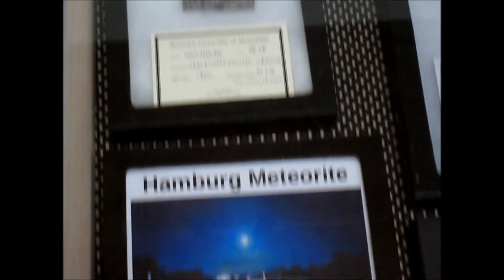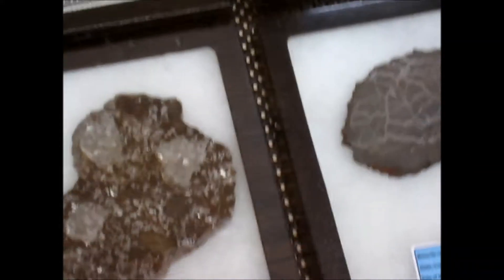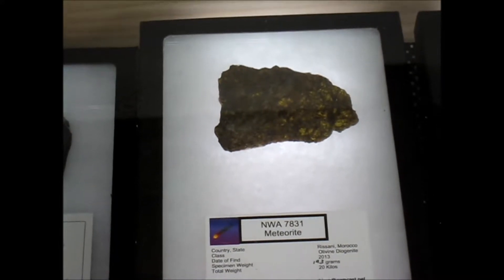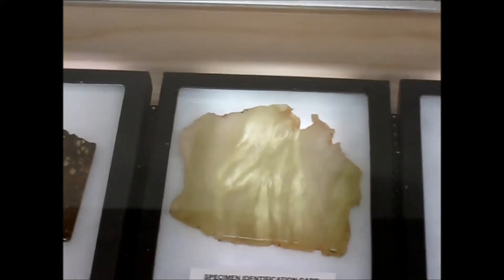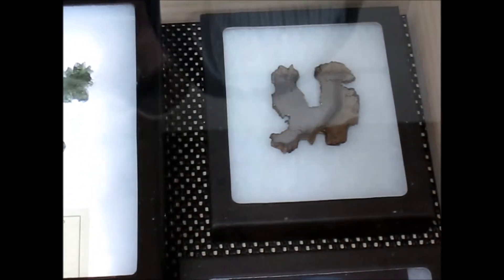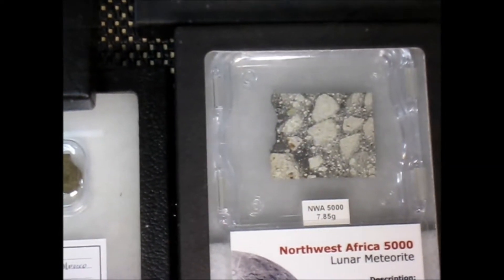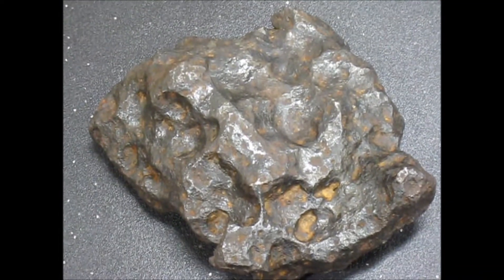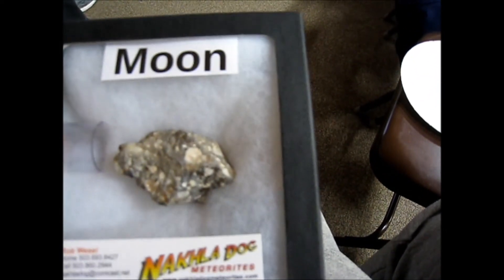Meteorite collection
Meteorite collection displayed at our local astronomy club's monthly meeting.